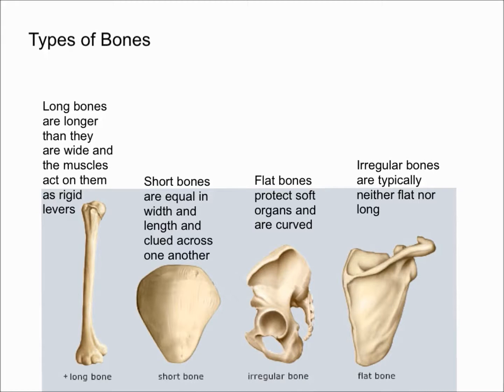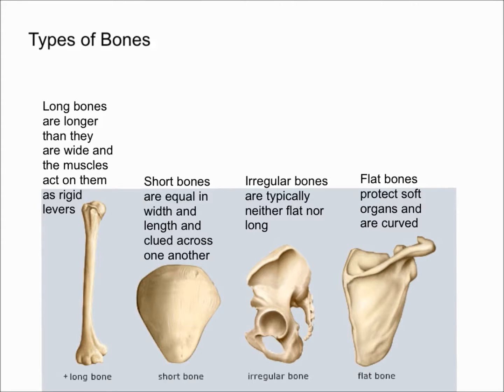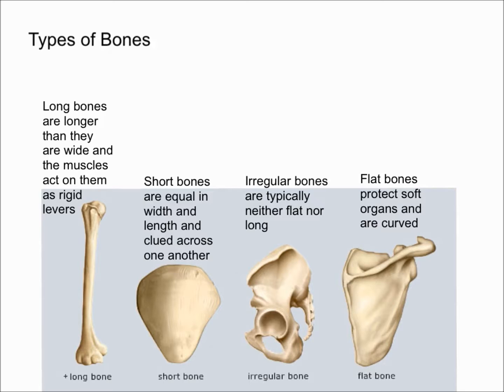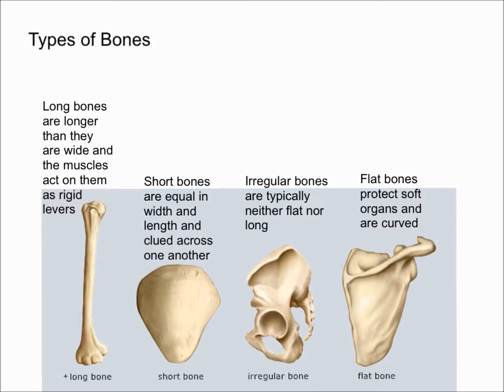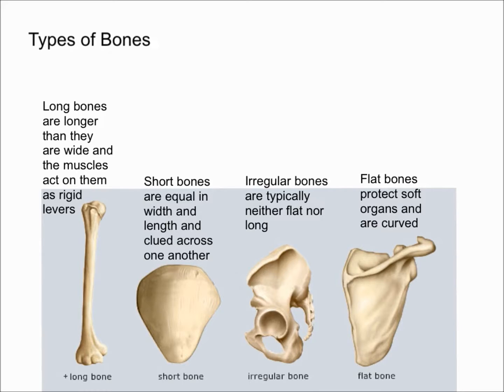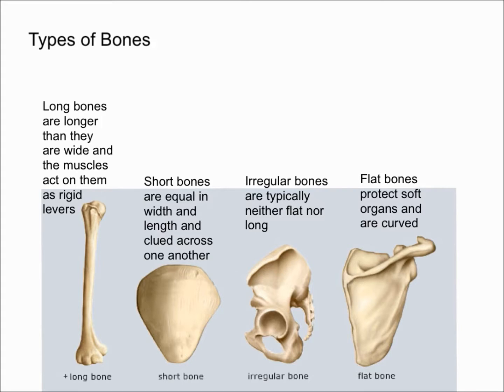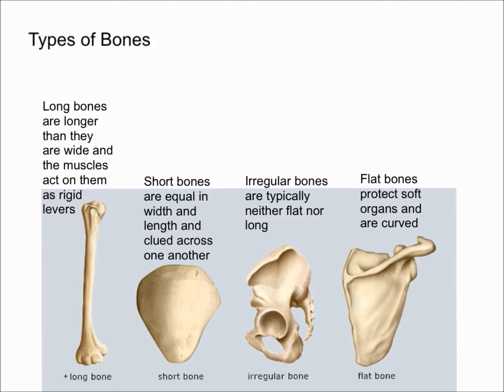Types of Bones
This video explains the four types of bones and the functions they have